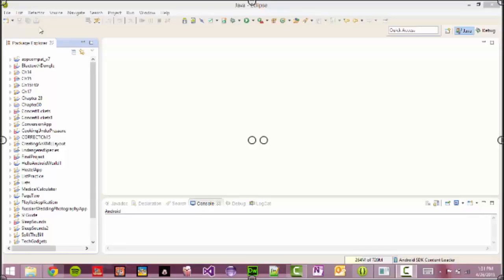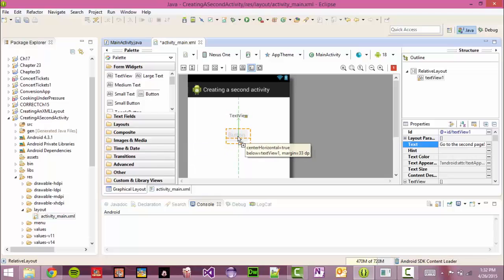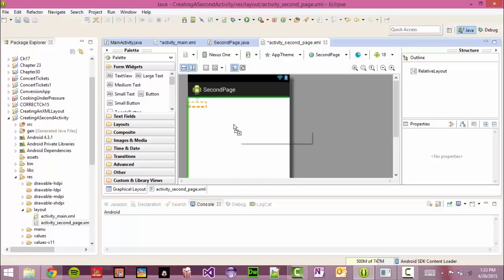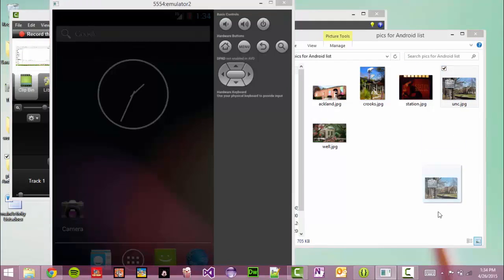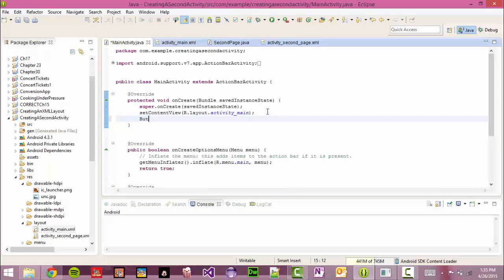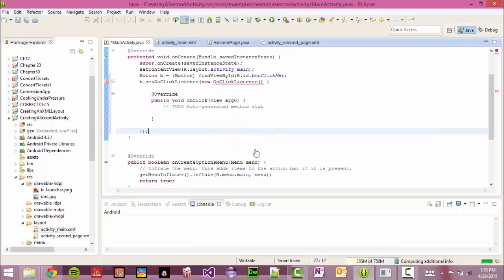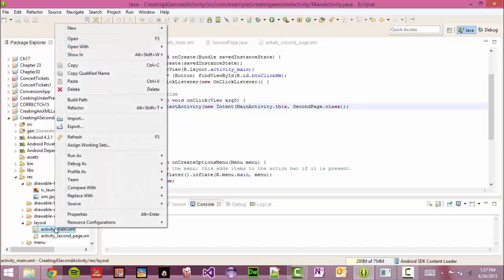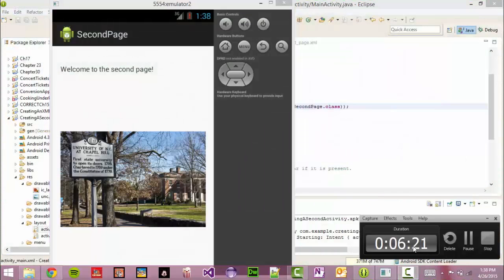Adding a second Activity